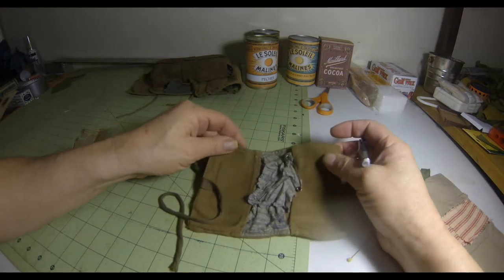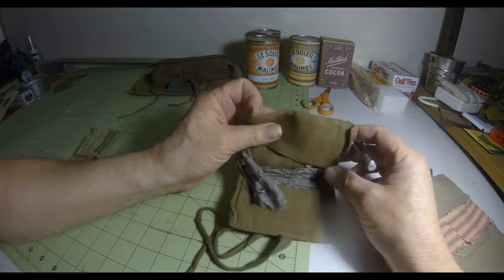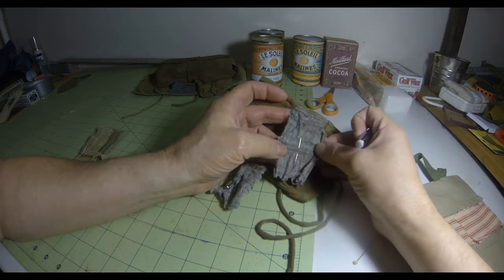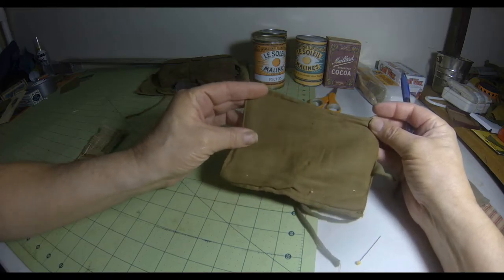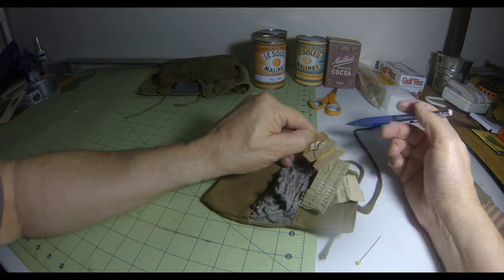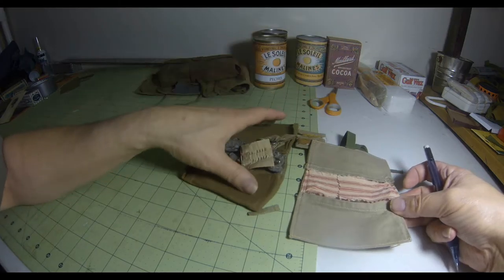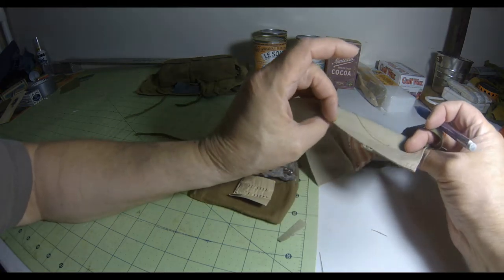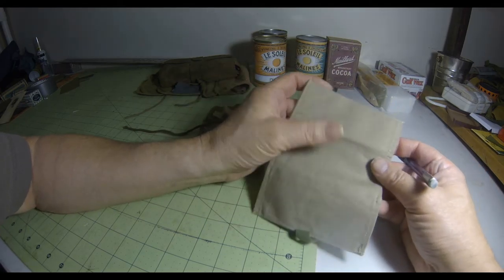Our First Sewing Kit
A video comparison of the original and out first Sewing Kit reproduction.